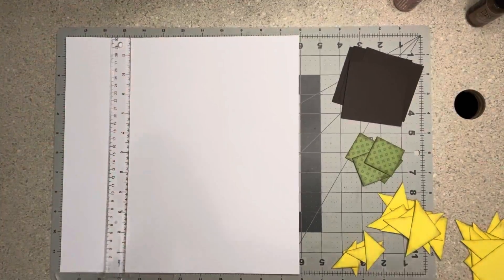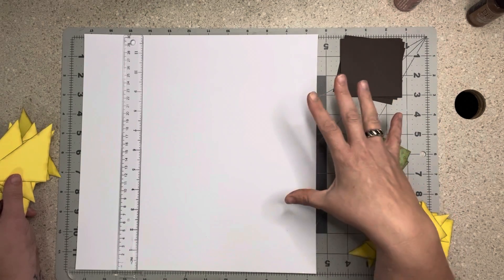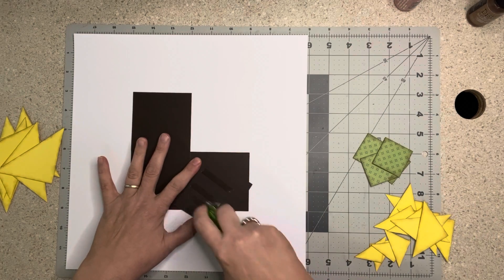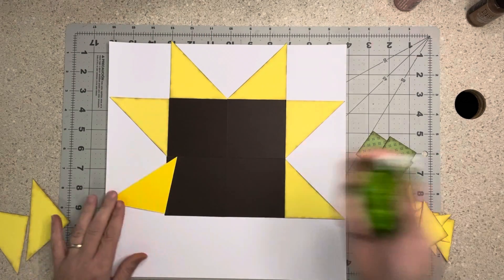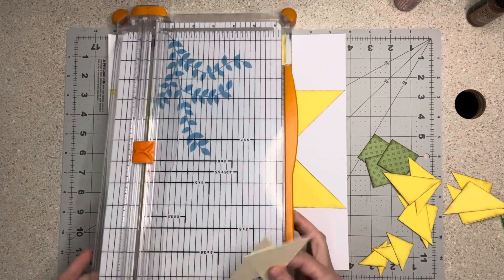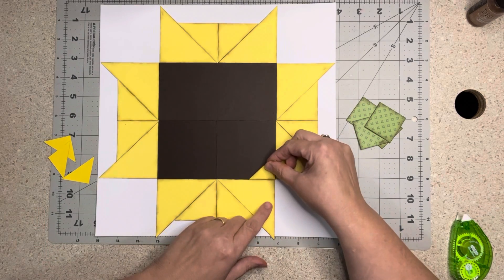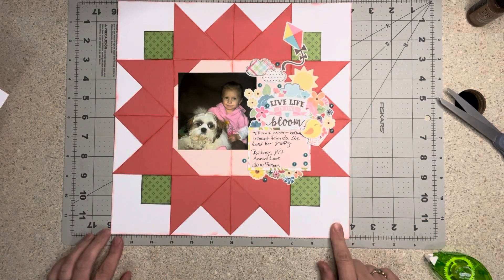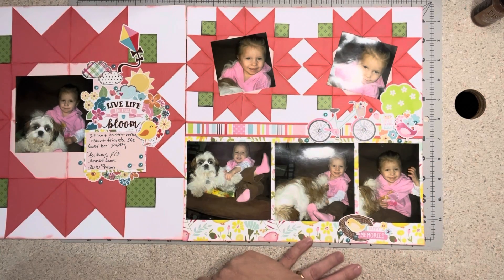Scrapbooking with Quilt Blocks | FLOWER Design | Scrapbook with Scraps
Scrapping with Quilt Blocks series is a series of scrapbooking pages designed around a quilt block pattern. I will have the entire play list below if you're interested in seeing other videos.  Like in all videos anything I speak of or products I use are linked below. Let’s enjoy this fun journey together with smiles and laughter.

Today we play with the FLOWER quilt block design. I hope you will join me as we have some scrappy fun.  All measurements are below for this quilt block in a 12x12 design.
Remember use those scraps and choose whatever colors you want. THERE IS NO WRONG WAY!

Measurements are in inches.

For a 12x12 block use :
4 ~~~  3X3 BROWN BLOCK
4~~  3X3 YELLOW SQUARE  cut in half into two triangles
2 ~~  3X3 YELLOW SQUARE cut in half twice into four triangles as demonstrated in the video
1 ~~ 2x2 GREEN SQUARE cut in half twice into four squares

For a 6x6 block use:
4 ~~~  1.5 x1.5 BROWN BLOCK
4~~  1.5 x1.5YELLOW SQUARE  cut in half into two triangles
2 ~~  1.5 x1.5 YELLOW SQUARE cut in half twice into four triangles as demonstrated in the video
1 ~~ 0.75 x 0.75 GREEN SQUARE cut in half twice into four squares